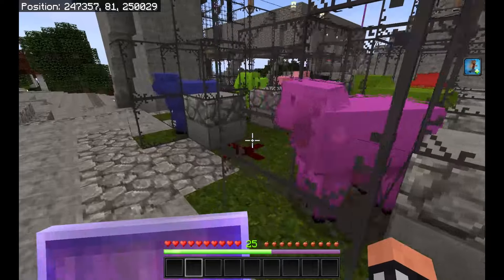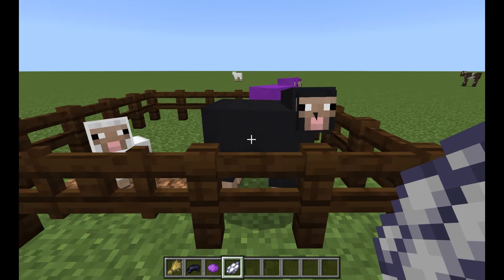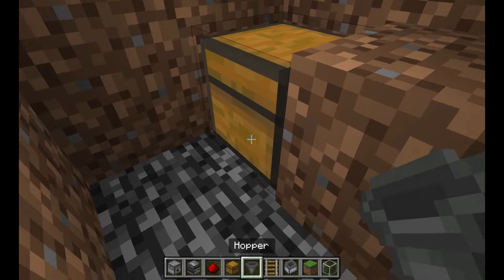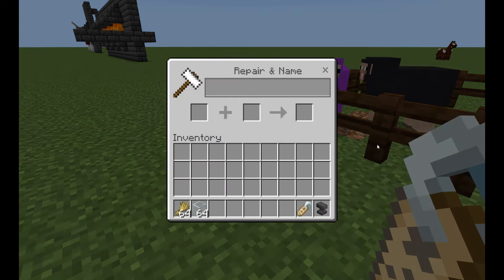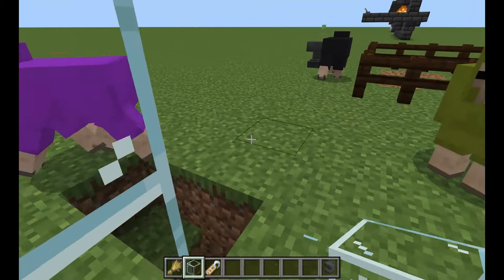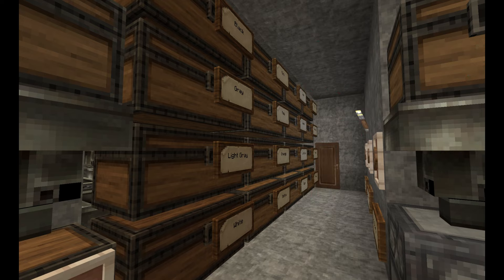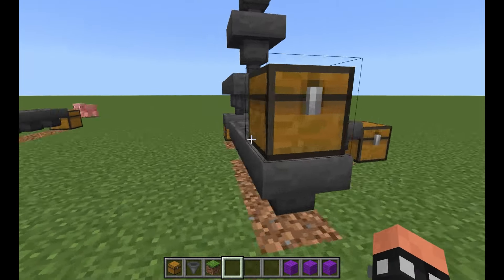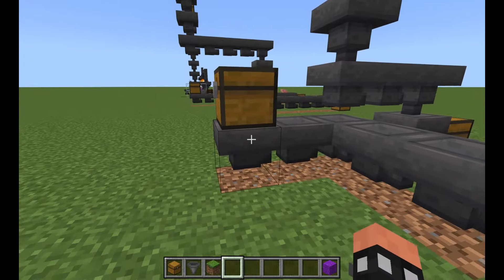Super simple Minecraft wool farm of all colors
Here's how to make simple, easy wool farms to collect all the wool you need. Easy and scalable to as many sheep as you want.